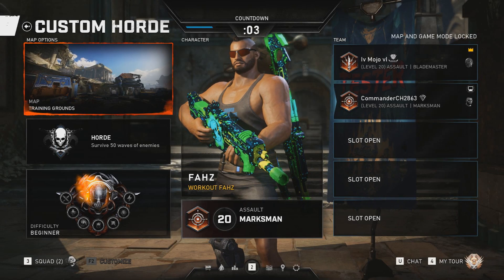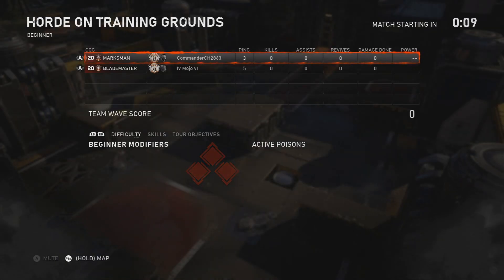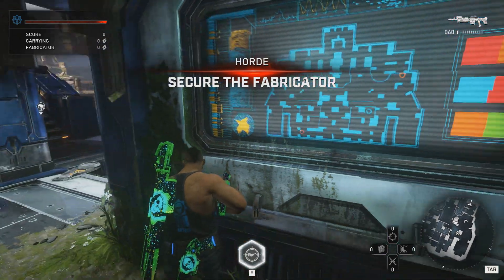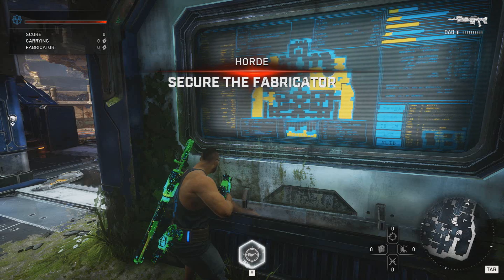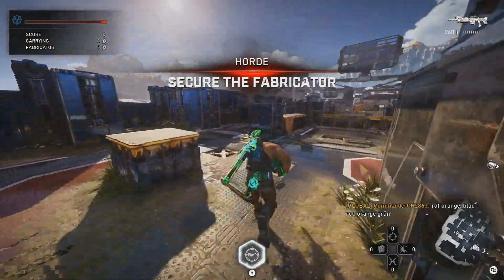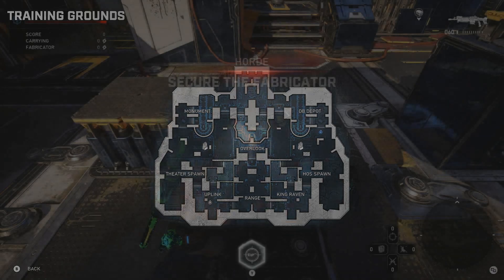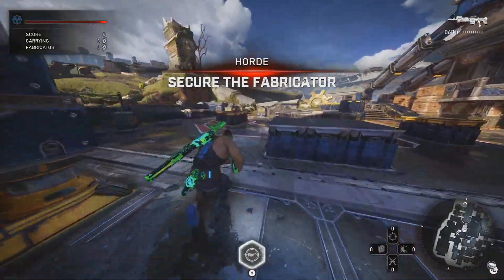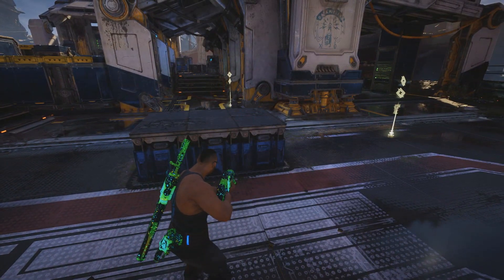[Gears 5] Training Grounds Easter Egg Tutorial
And thanks to Iv Mojo vI of course in assisting me once again to reproduce this Easter Egg. :)

And also to anybody else who contributed to it. The final steps I took from that video there though.